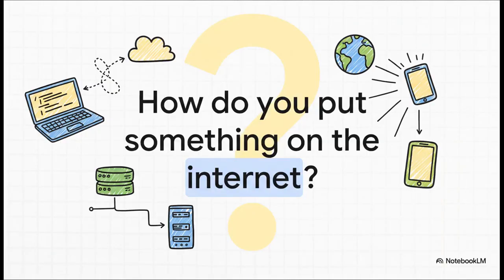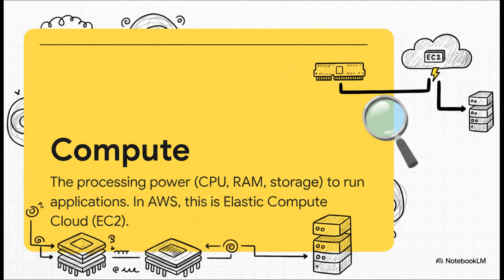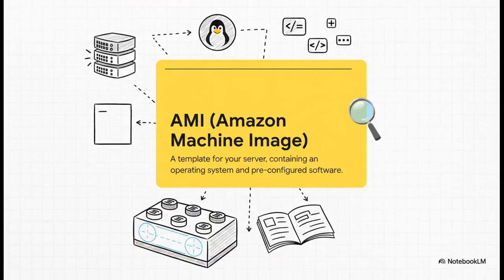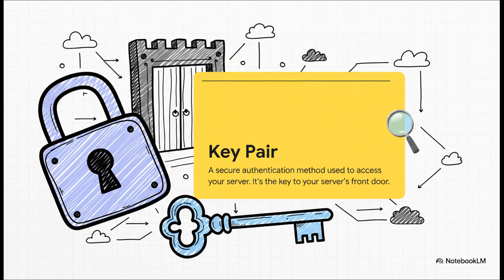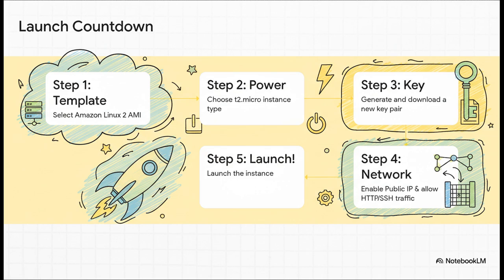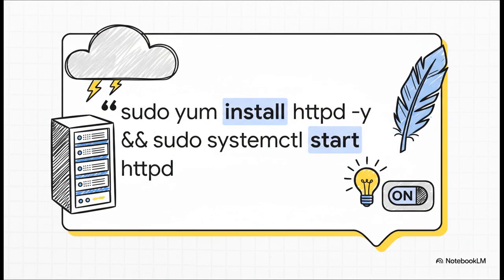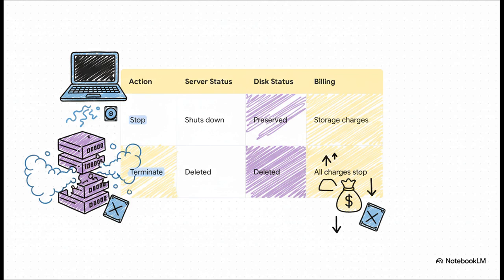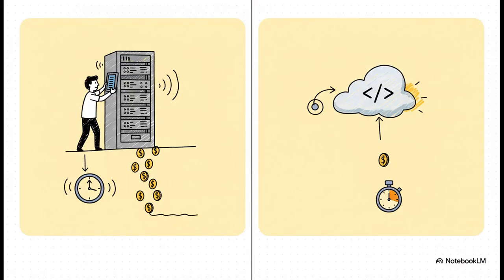Your First Server in the Cloud